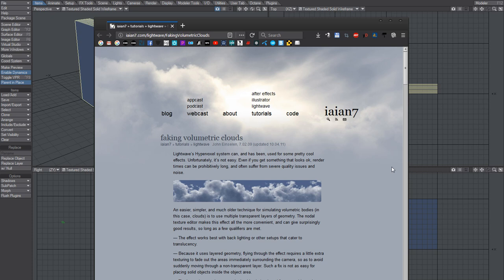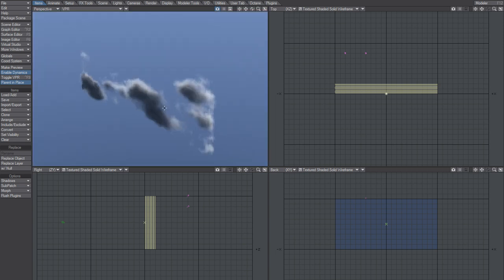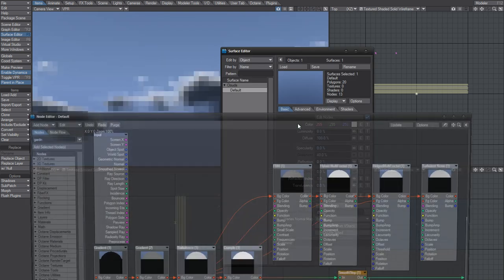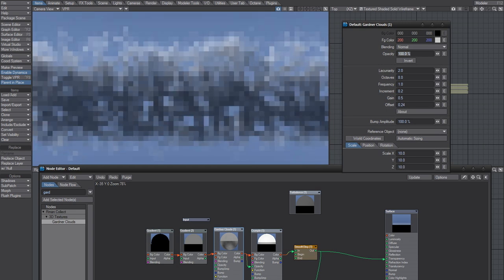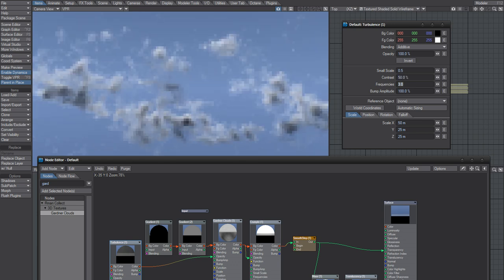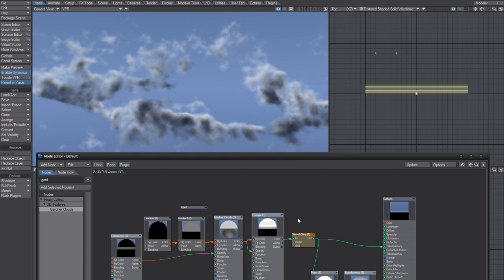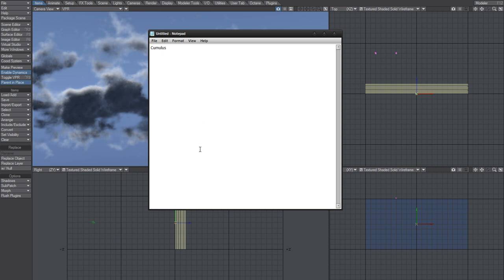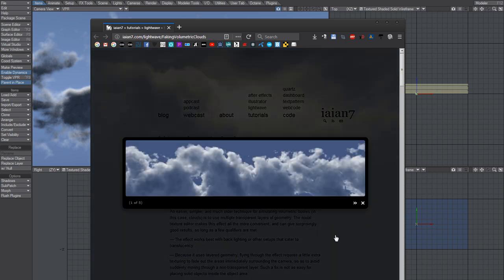LightWave rendering - iaian7 Cookie Clouds - NPR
Procedural Clouds - fast render